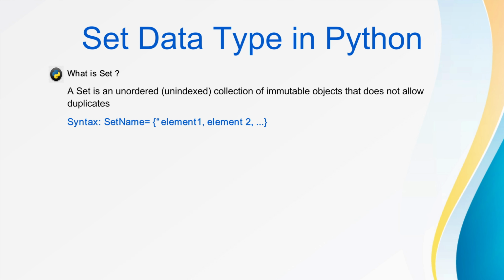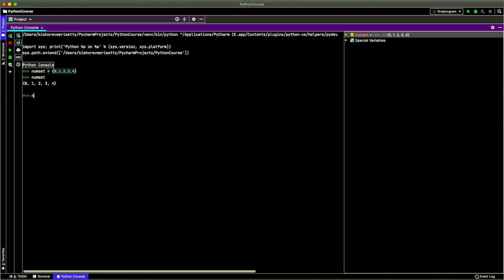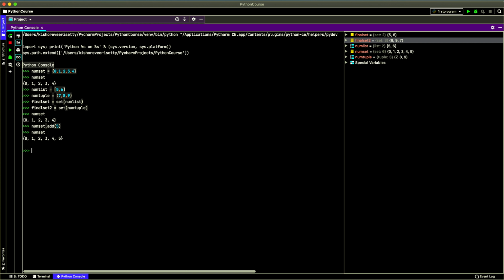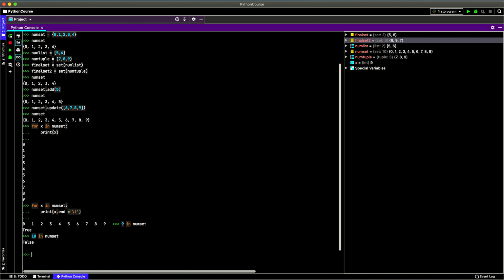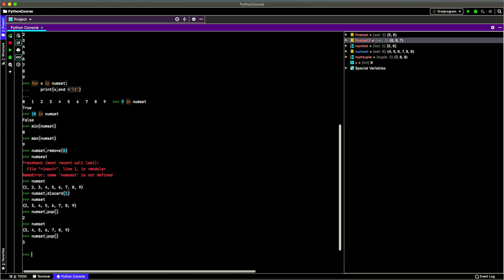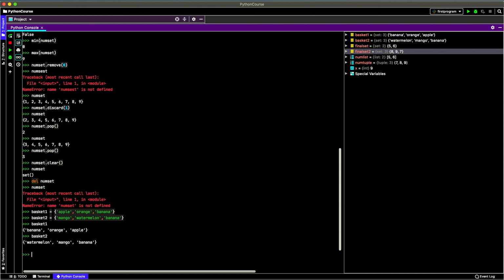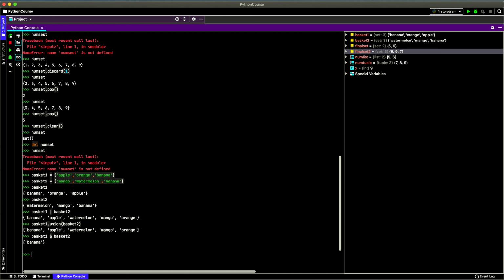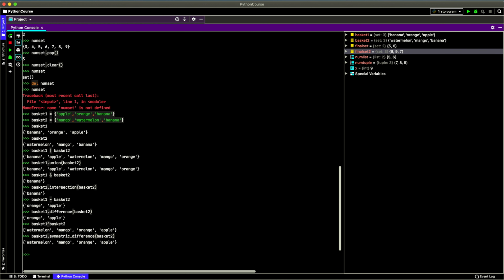Session 18 Sets in Python